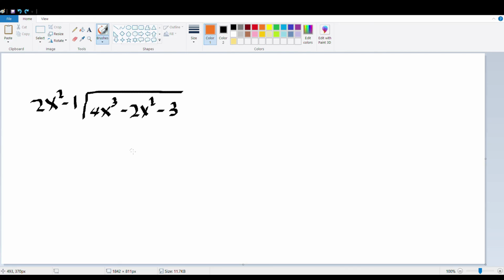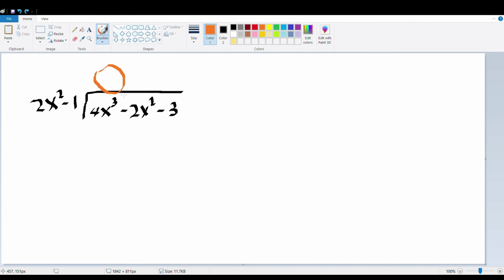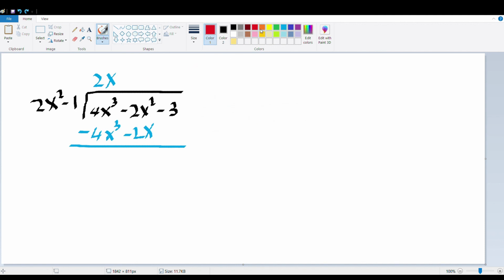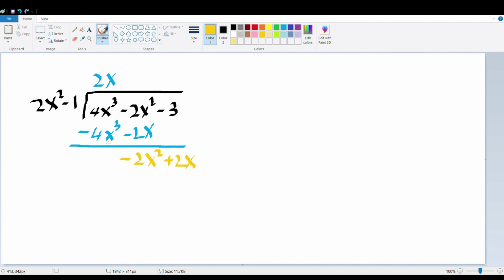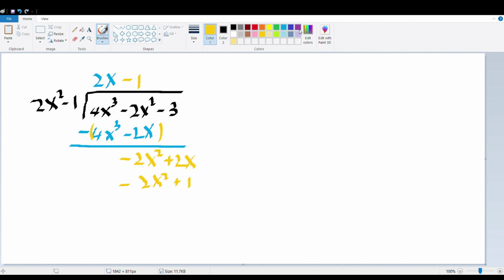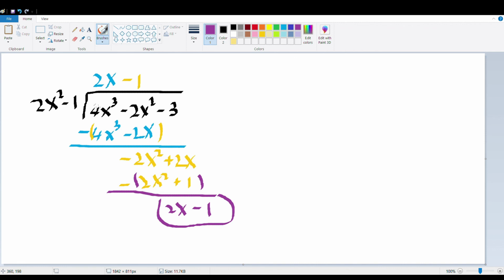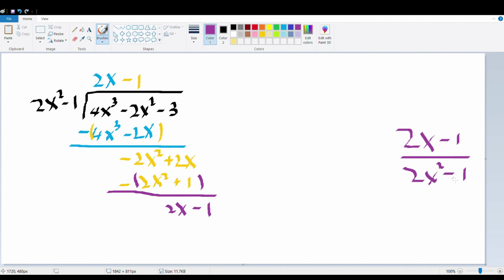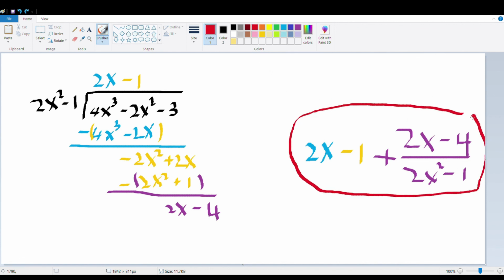Long Division: PreCal 12 Final